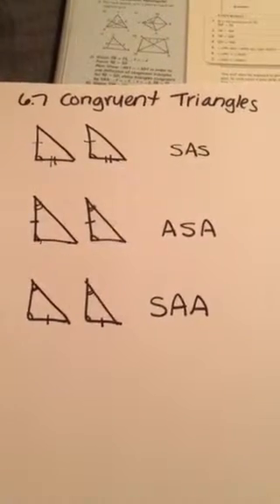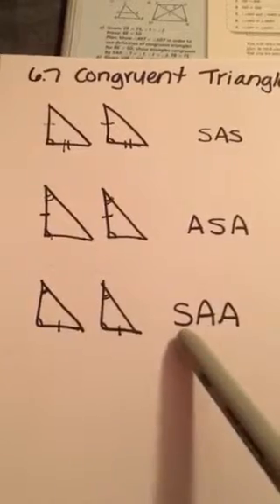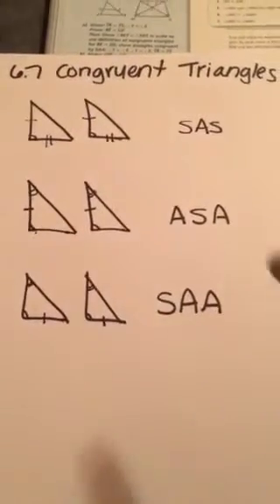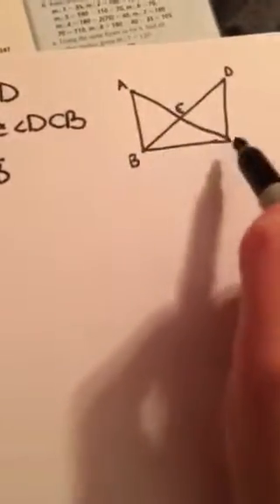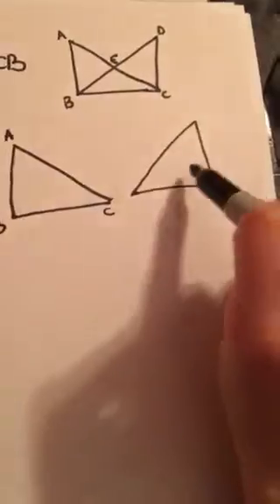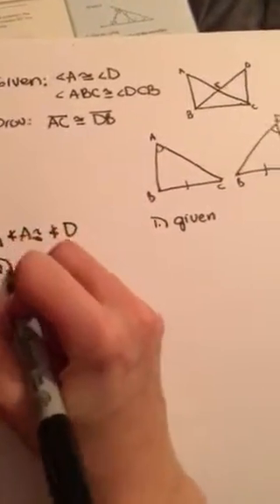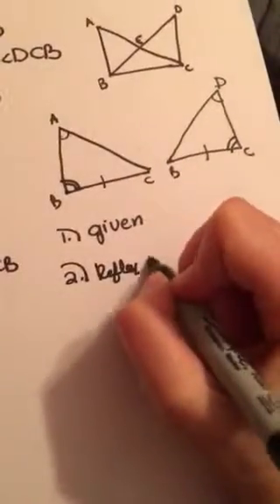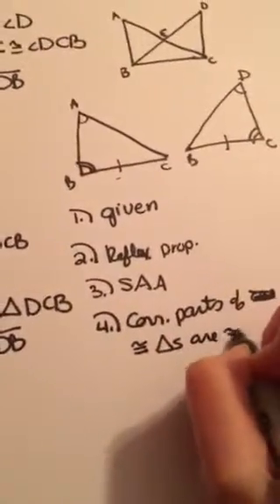6.7 Congruent Triangles